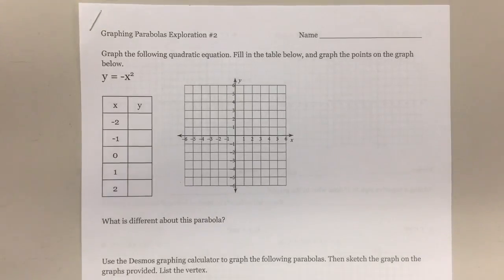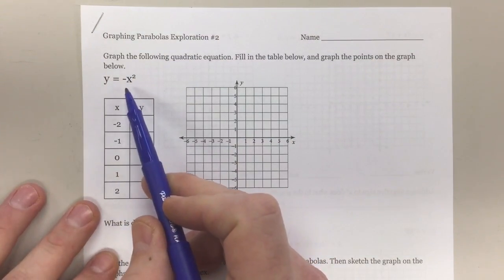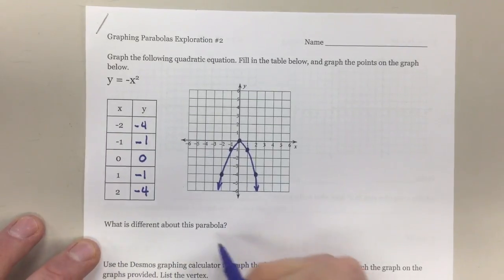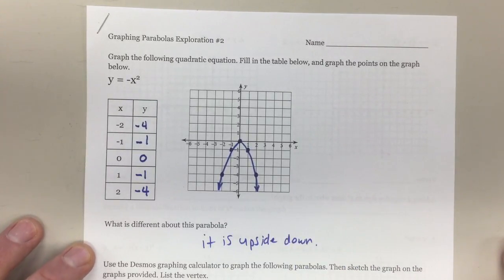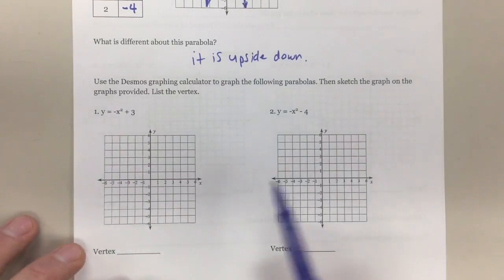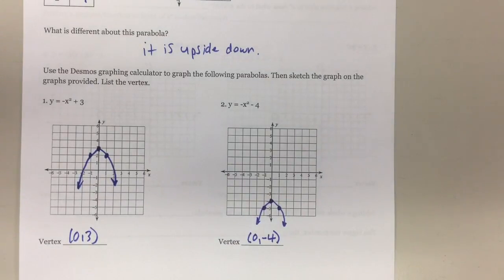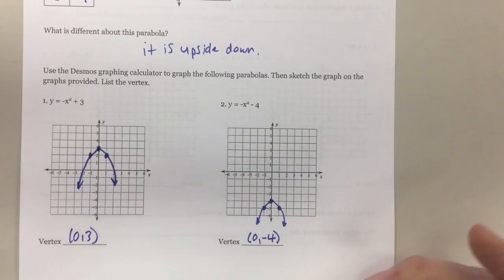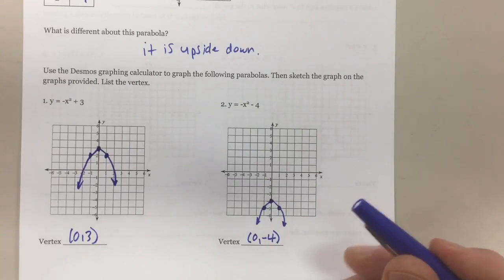Graphing Parabolas Exploration #2 Notes